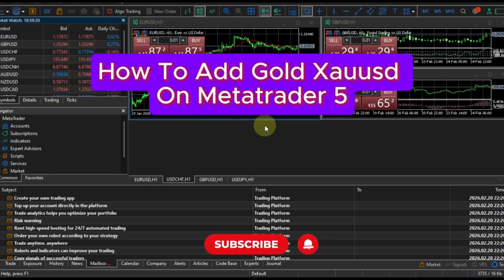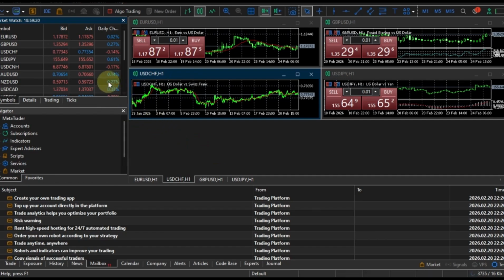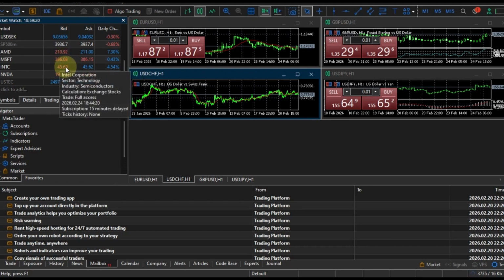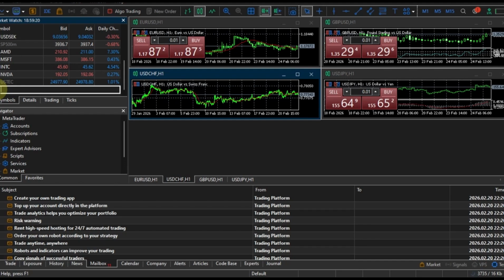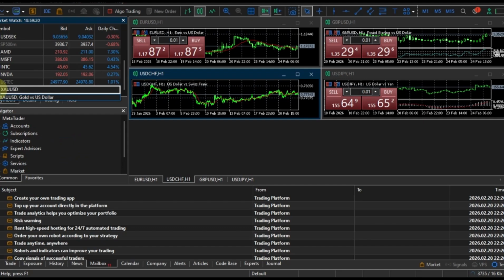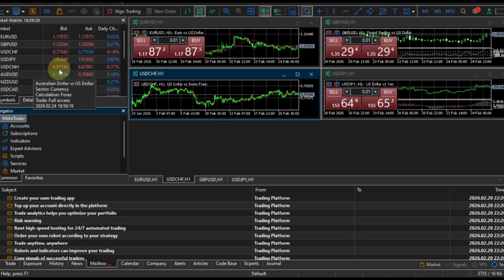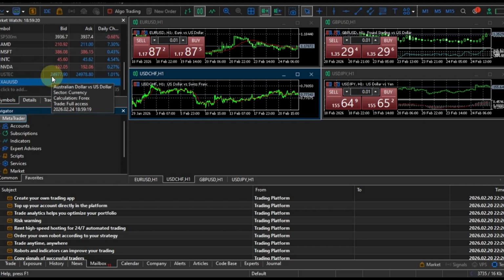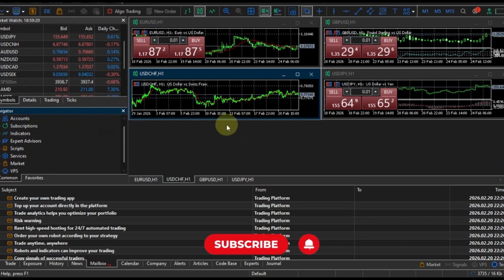How To Add Gold Xauusd On Metatrader 5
Learn how to add Gold (XAUUSD) to MetaTrader 5 step-by-step. This guide explains how to enable the XAUUSD symbol in Market Watch, check if your broker offers gold trading, display the chart, and start analyzing or trading spot gold against the US Dollar. Perfect for forex and commodities traders using MT5.